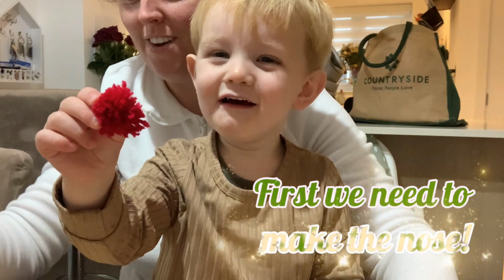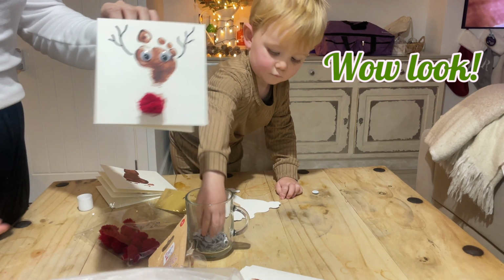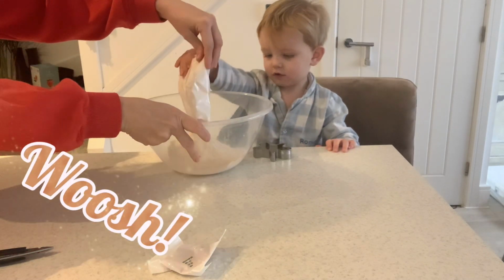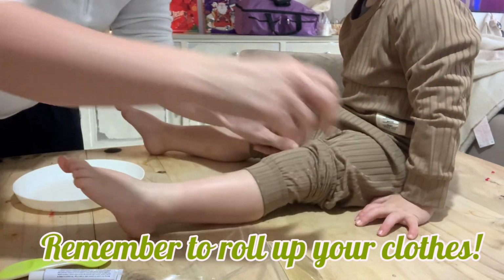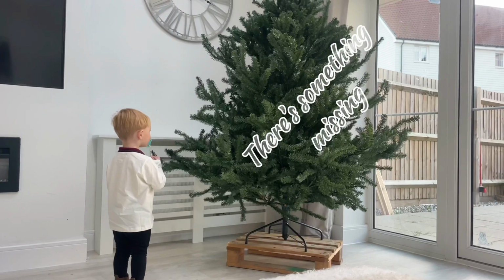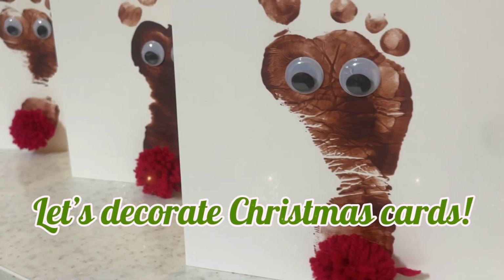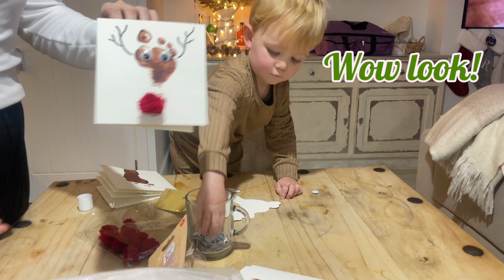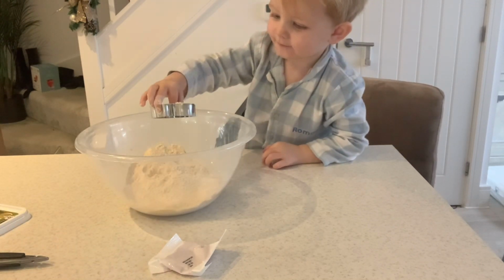Toddler Learning At Christmas | Fun Activities For The Whole Family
Welcome to the wild adventure of Christmas for toddlers! 🎅🏼🎄Join us in these exciting activities as we explore interactive fun and games at this festive time. Watch those little minds bloom amidst cookies and Christmas lights, turning playtime into a fantastic learning experience. 🚀👶🏻

•SOCIALS•